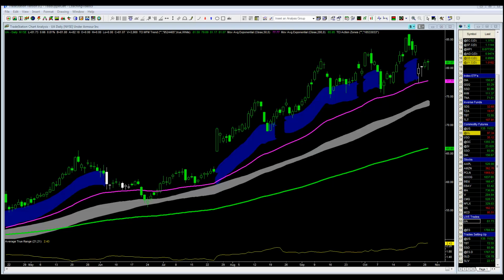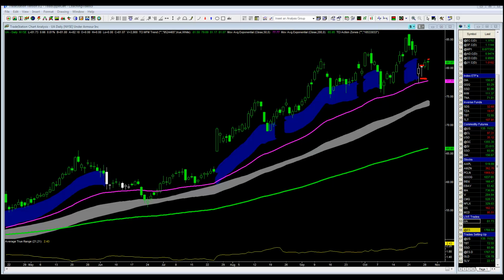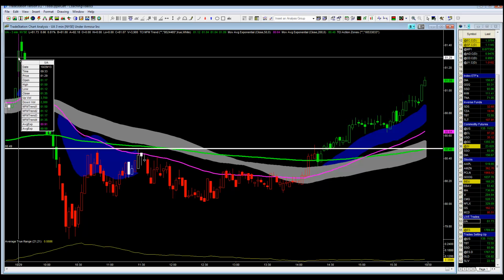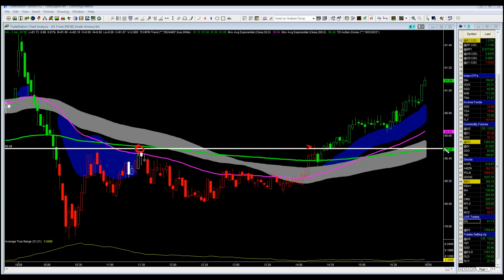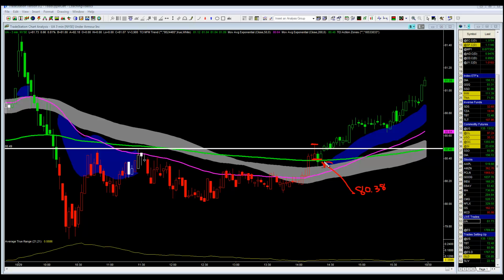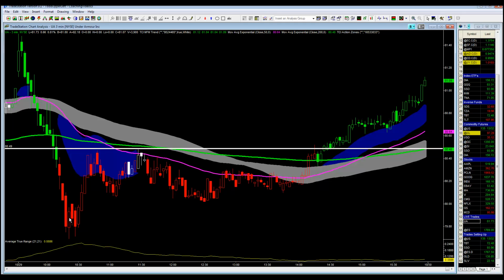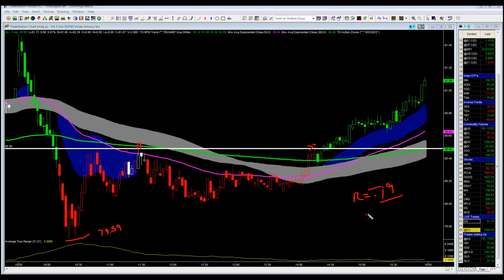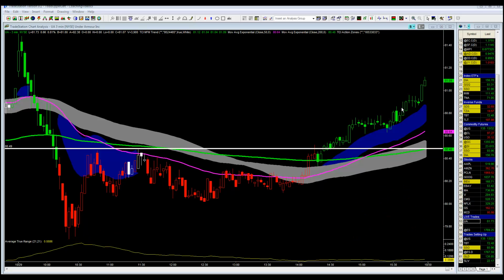A Great Lesson To Learn From The UA Trade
On today's video I show you how I re-entered the Under Armour (UA) trade later in the day off an intra-day chart after first getting stopped out in the morning. I believe it's a great lesson to learn from so I hope you watch the video to get all the details. Have a profitable day and I hope the video helps in your own trading success.